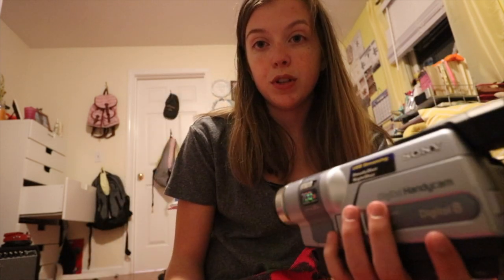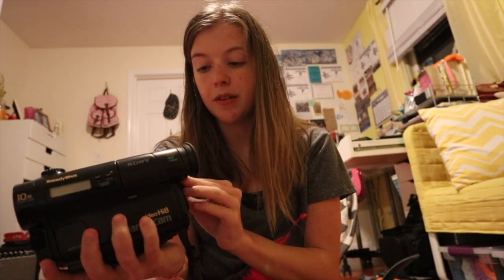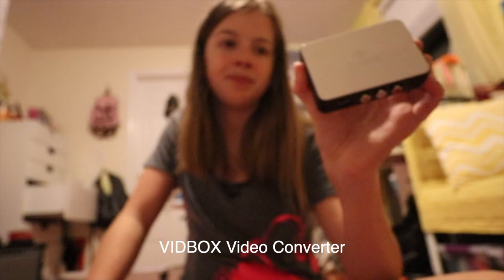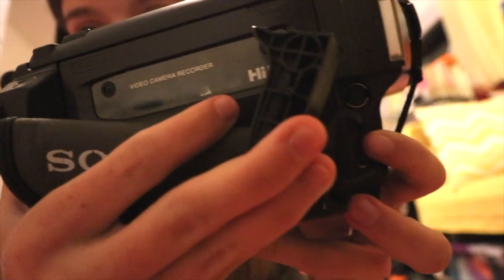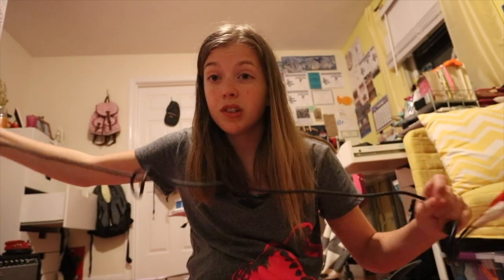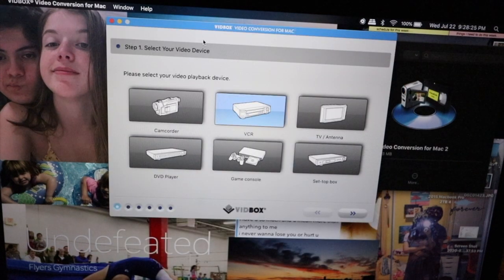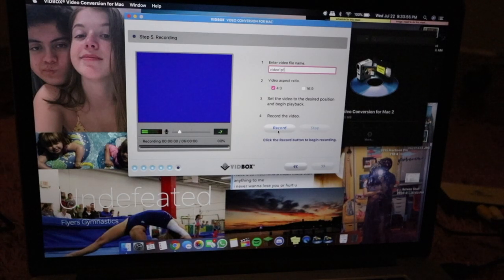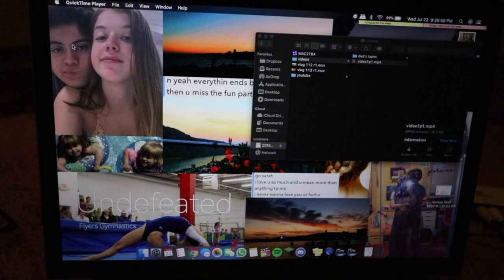guide: video cassette tapes to digital formats (videoHi8, Digital8, MiniDV)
i cant figure out how to turn on the comments so lame

timestamps:
intro: 00:00 - 00:41
step 1(look at what your working with): 00:41-01:49
just have the tapes: 01:49-02:15
shopping for cameras on eBay: 02:15-03:38
step 2 (getting equipment): 03:38
miniDV camera cables: 06:28-07:31
step 3 (start converting): 07:36-11:12
outro: 11:12-12:15

male to male rca cable:
full size cassette camera cable:
mini dv cable: